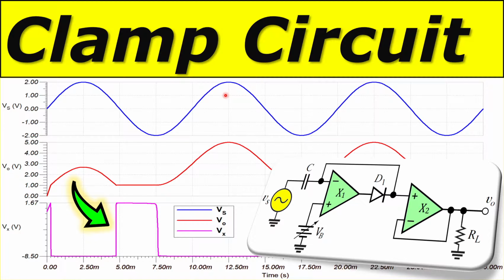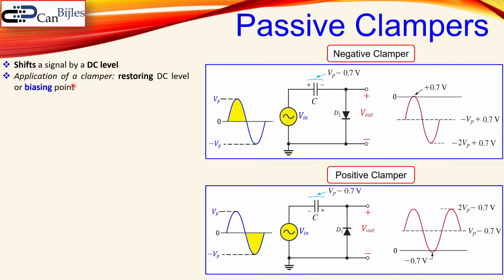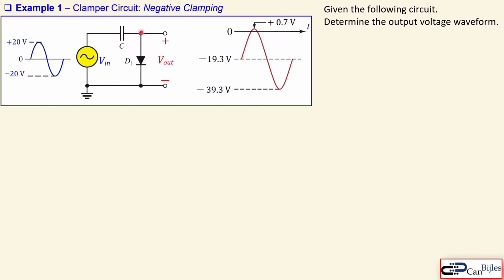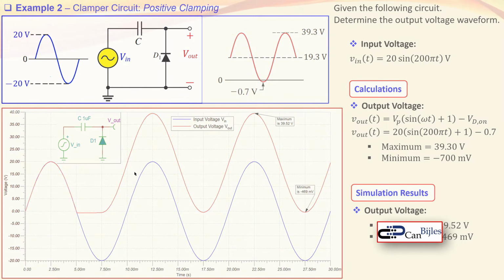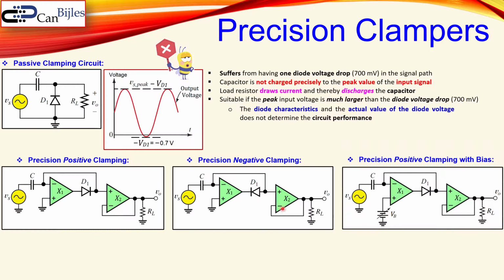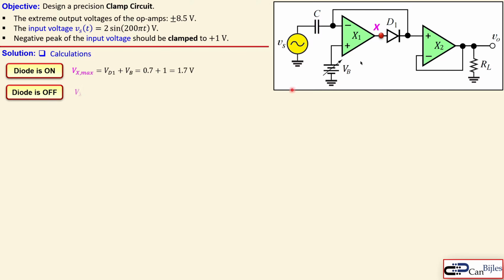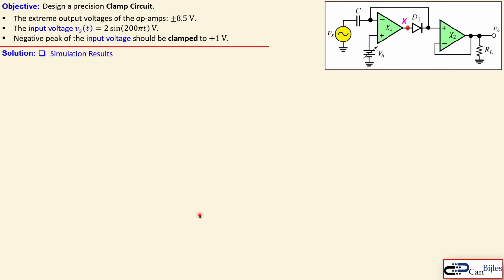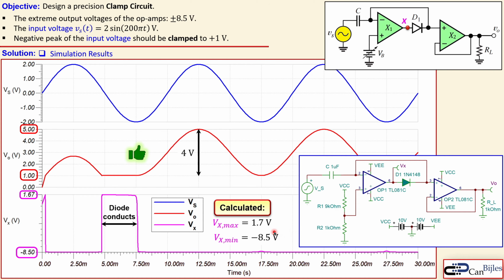Precision Clamp Circuit ⭐ Superdiode Theory, Design Example & SPICE Simulation 👍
In this video, we dive into the Precision Clamp Circuit—a smart analog solution that uses an op-amp and diode in a negative feedback loop (superdiode) to eliminate the diode’s voltage drop (~700 mV). This allows for accurate signal clamping, even at low voltages.

First, we discuss the operation principle and the for a negative feedback loop in order to eliminate the diode voltage drop (700 mV). Then, we will determine the expression for the output voltage for both negative and positive clamping, and the extreme values of the  op-amp's output voltages. In the final part, we will discuss a detailed example in which we discuss the complete circuit with actual component and op-amp model. We will work out the calculations step by step and verify our calculations in TINA-TI SPICE simulations.

You’ll learn 🧠
🔍 How the superdiode (ideal diode) works using an op-amp
🧮 How to derive the output voltage expressions for both positive and negative clamping
⚡ The role of the voltage follower in preventing circuit loading
📐 How to design and calculate extreme values for op-amp output
💻 Step-by-step design example with simulation using TINA-TI SPICE

We’ll walk through a complete design example, with step-by-step calculations and real component selection. Perfect for electronics students and engineers working on analog circuit design!

🎯 Outline of the video:
⏩ 00:00:00 Introduction
⏩ 00:00:18 Theory Passive Clamping Circuits
⏩ 00:03:43 Example 1: Passive Clamping Circuit - Negative Clamping
⏩ 00:05:16 Example 2: Passive Clamping Circuit - Positive Clamping
⏩ 00:06:28 Theory Precision Clamping Circuits
⏩ 00:09:13 Design Example - Calculations
⏩ 00:11:29 Design Example - Simulation Circuit in TINA-TI SPICE
⏩ 00:12:51 Design Example - Simulation Results in TINA-TI SPICE